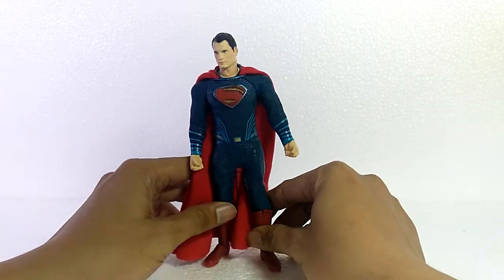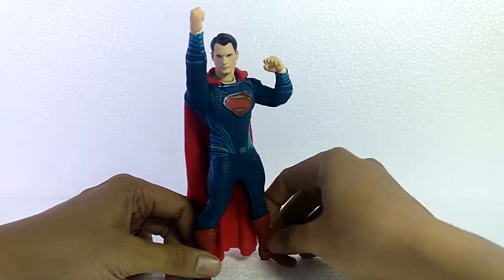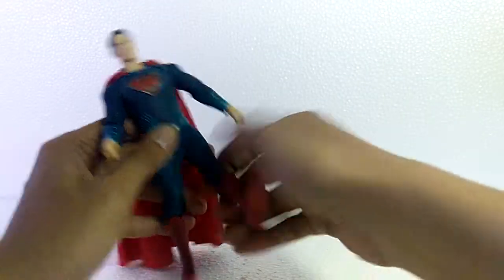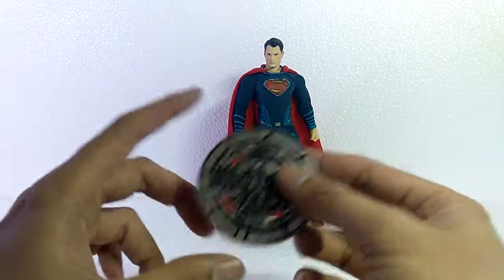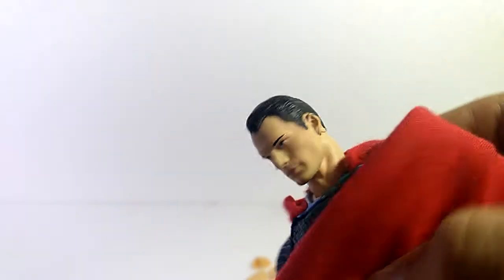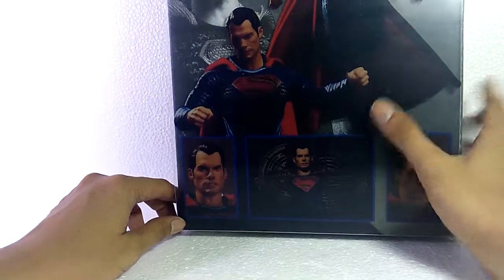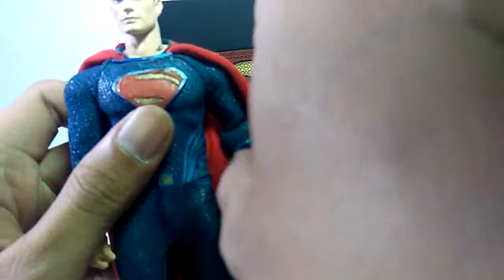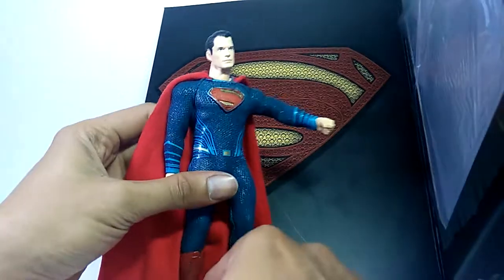Review superman vs batman supes man of steel bvs kncokout bootleg kw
Thanks before

And you can support me for real cash, if you buy some of my collection here:

Thanks again :)